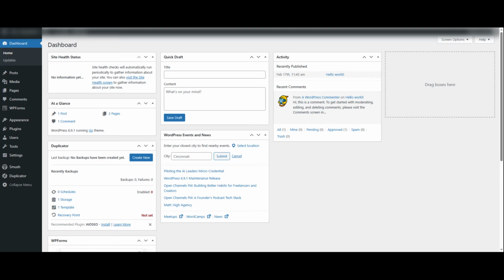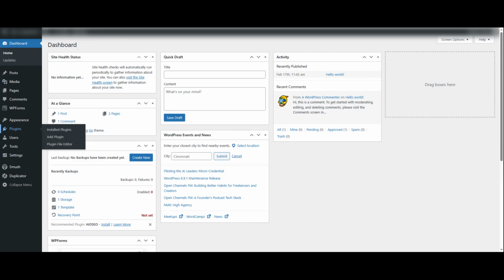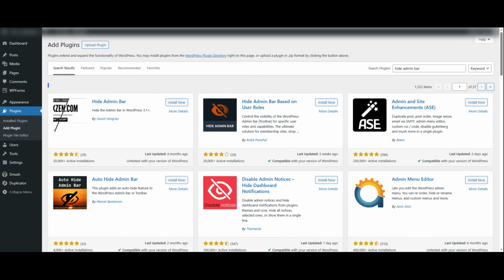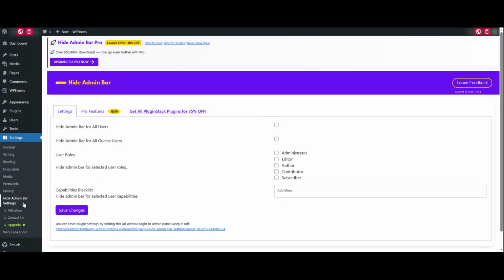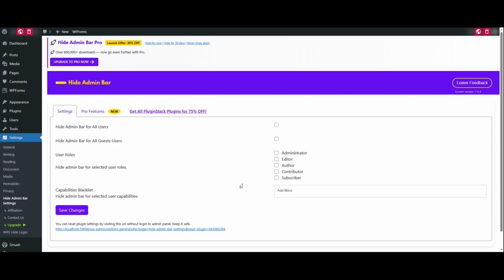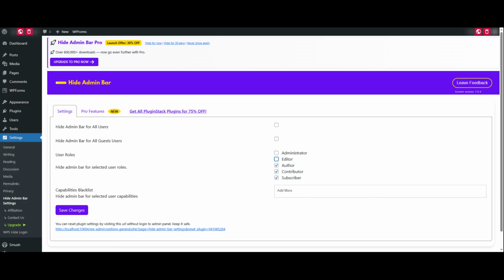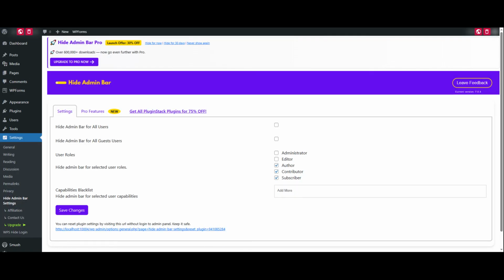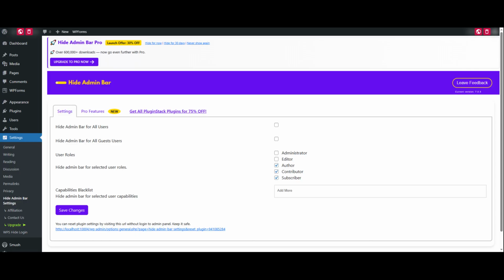Disabling The "Admin Bar" For Everyone Except Admins (2026 Easy Guide)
Learn how to hide the WordPress admin bar for Subscribers, Authors, and other users while keeping it visible for Administrators.
This step-by-step guide shows you how to use a free plugin to create a cleaner, more professional website experience.

Timestamps:
0:00 Introduction
0:30 Go To Plugins - Add New
1:19 Install And Activate The Plugin
2:19 Configure Hide Admin Bar Settings